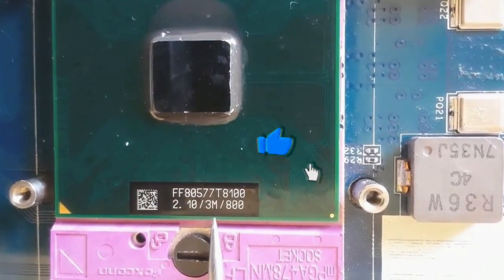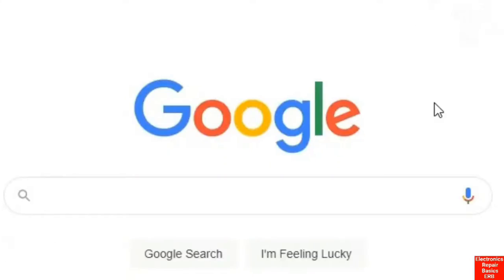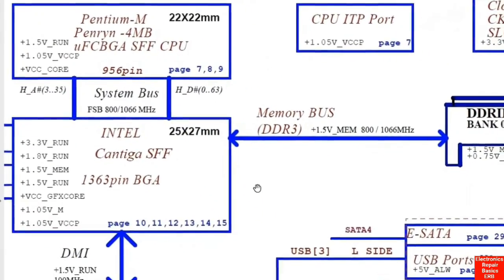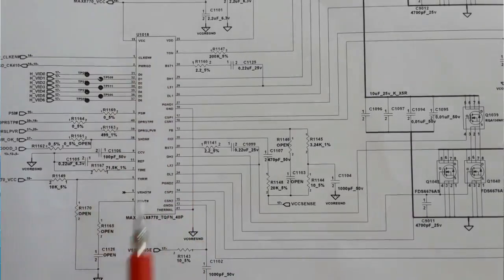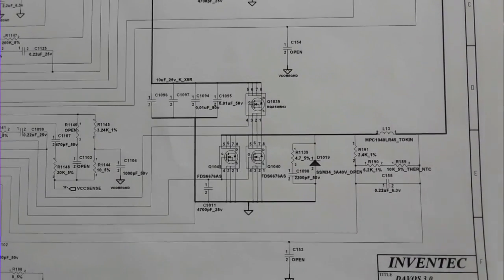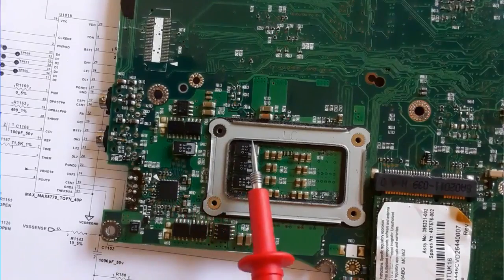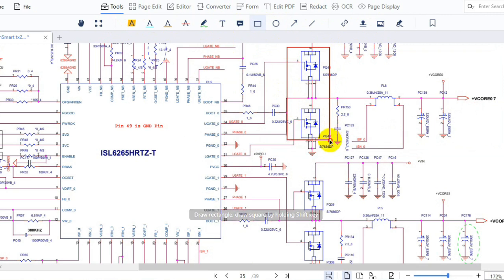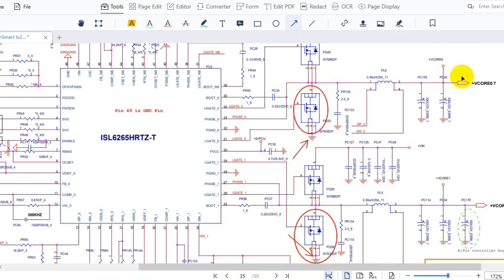Laptop Motherboard Repair - Laptop Generation, Hardware Upgrade, and CPU PWM Circuit Explained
How to diagnose & repair a Dead laptop motherboard course👇👇
Microscope
Voltage Injector
Programmers
Reballing / Stencils
Repair Tools
iPhone Cases
Soldering
Soldering Equipment
Apparel